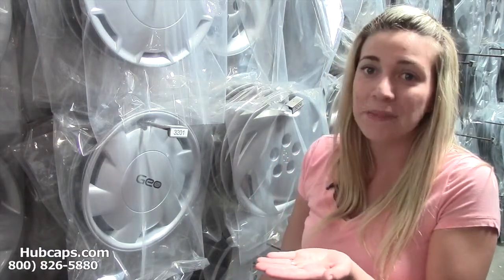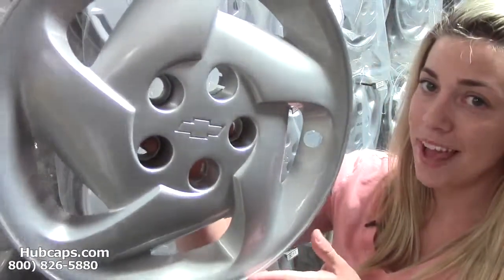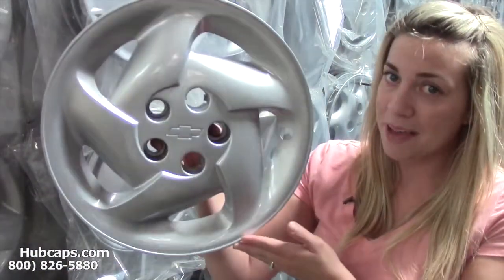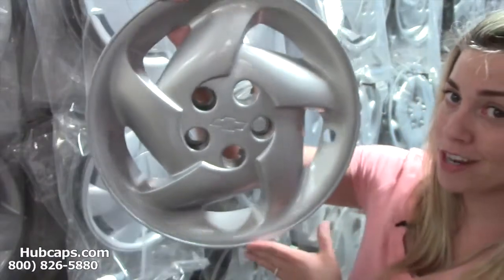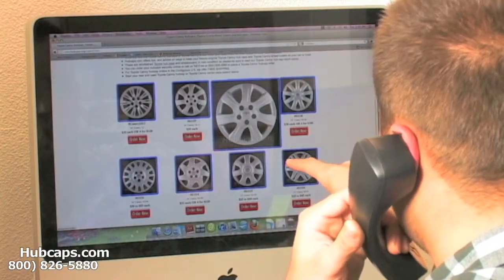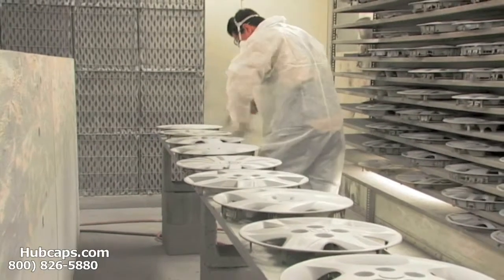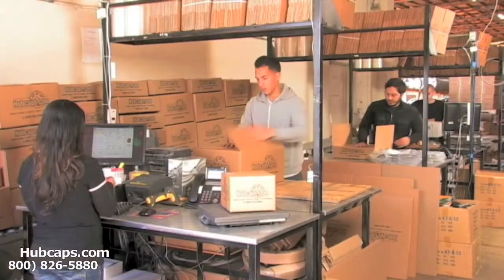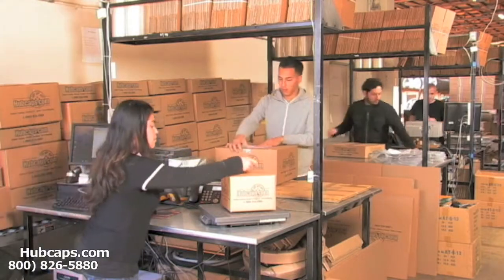Chevrolet Beretta Hubcaps, Center Caps & Wheel Covers - Hubcaps.com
Featuring our Chevrolet Beretta Hubcaps, Center Caps & Wheel Covers in this Hubcaps.com video!

Hey there! Thank you all for joining us for another Hubcaps.com video. This one is about our Chevy Beretta hub caps and also about why our company is the best possible choice. In addition to great customer service, any set of wheelcovers that you purchase from us will come with a money back guarantee and FREE shipping within the Contiguous U.S. All of our products are used, but they are all in excellent shape. The center cap or hubcap that you need will be affordable and will look great on your vehicle.

If you are ready to place your order for your Chevrolet Beretta hub cap, you can do so online or by calling our Toll Free number !

Thanks again!
Hubcaps.com